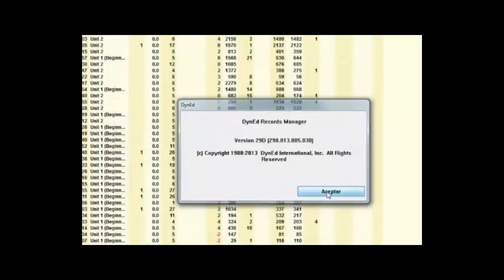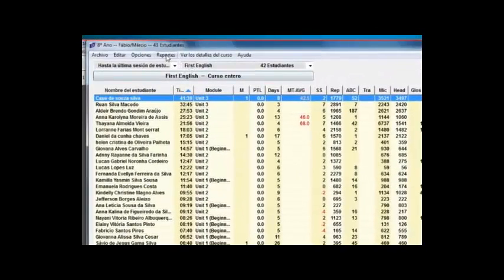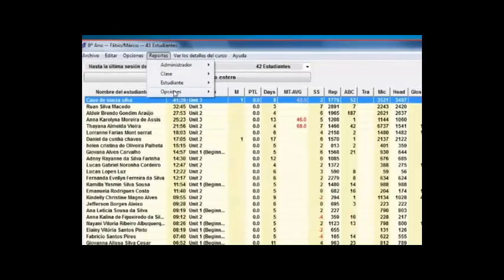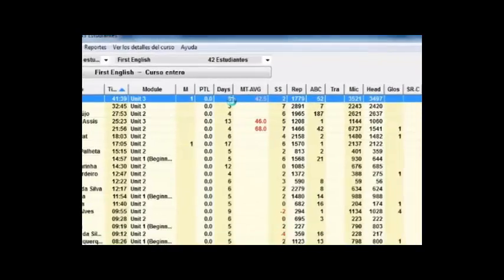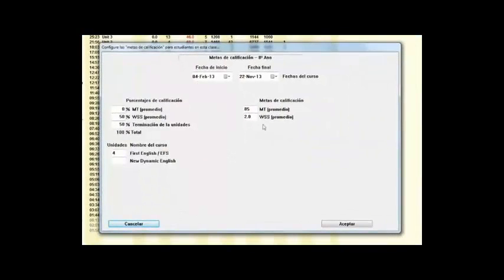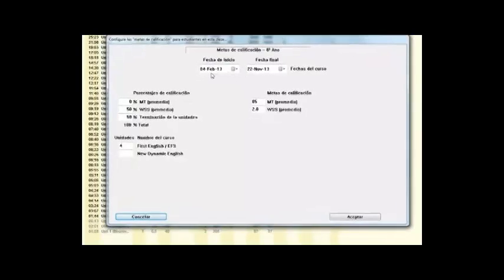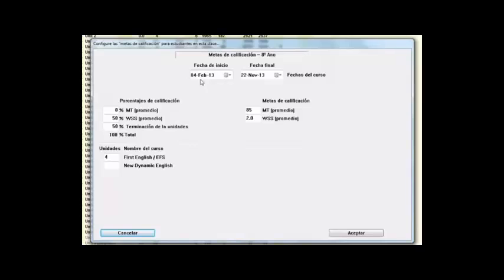How To Use Grading Report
How To Use Grading Report ( part of a training)